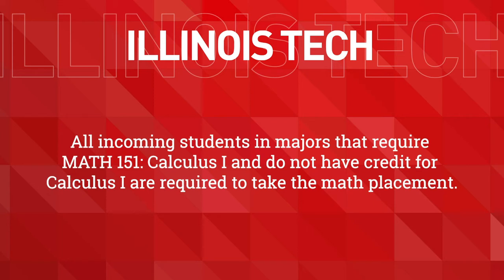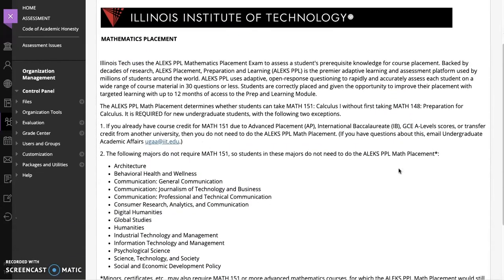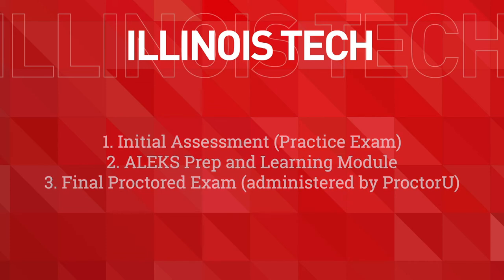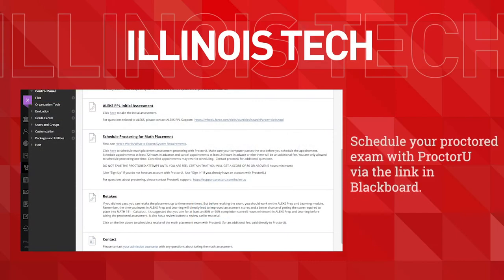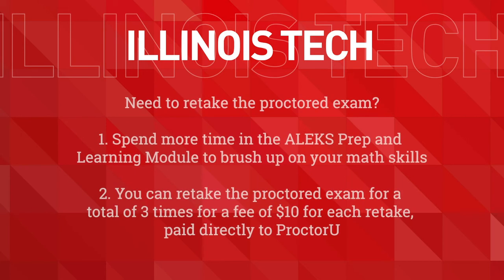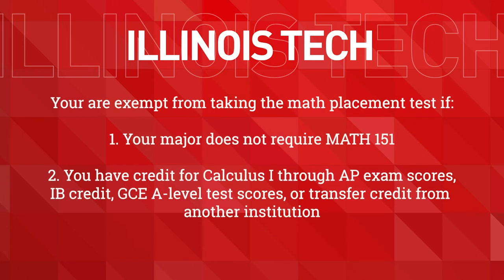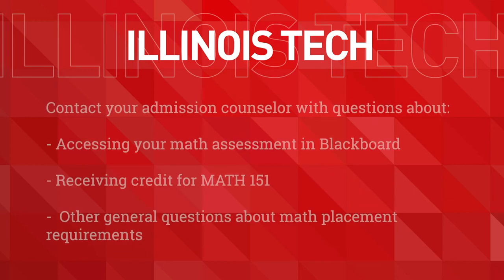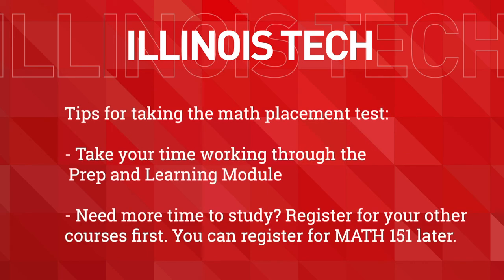Tutorial: Taking Your Math Placement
Access your math placement materials on Blackboard via the myIIT portal at my.iit.edu.